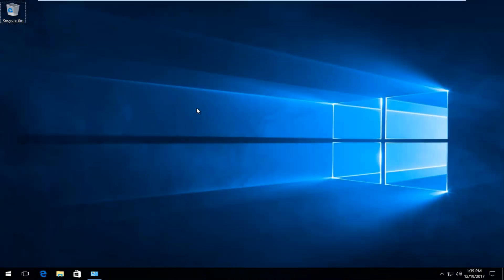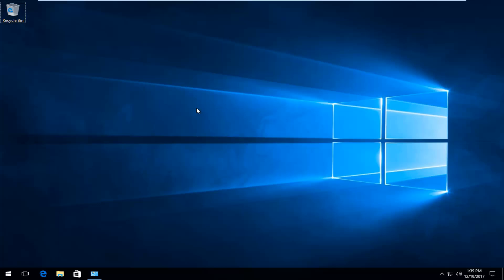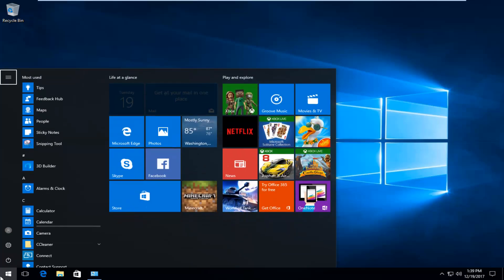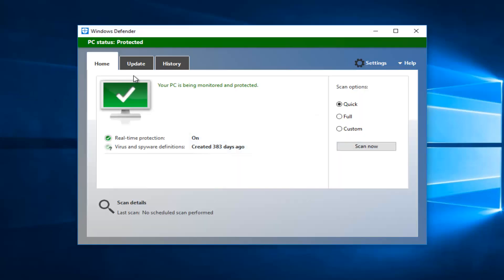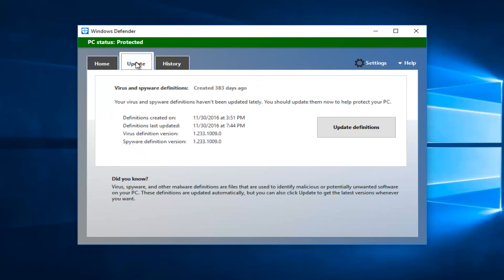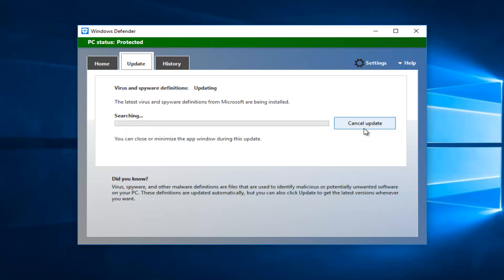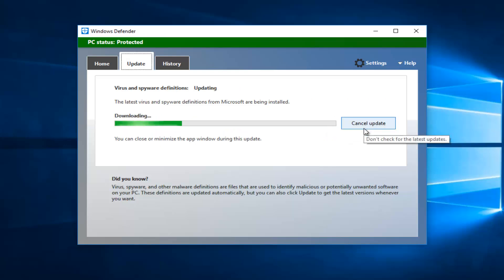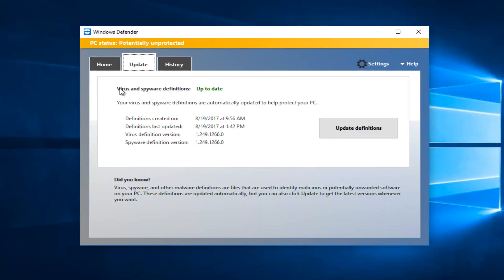How To Update Windows Defender In Windows 10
How to manually run a definitions update in Windows Defender.

Windows Defender is the default antivirus software in Windows 10. The Defender program helps protect your Windows operating system as well as data from common threats like viruses, spyware, and malware.

With default settings, Windows Defender automatically downloads antivirus definitions from Microsoft servers when new updates are available. Usually Microsoft releases new definitions every day through Windows Update service. So it’s important to keep the Windows Update turned on in order to automatically update Windows Defender.

Many users turn off Windows Update for a number of reasons. While some users disable Windows Update to avoid future updates, there are many users who prefer to manually update Windows operating system.

If you have also turned off Windows Update service in Windows 10 and now want to manually update Windows Defender in Windows 10, you will be happy know that manually updating Windows Defender is quite easy. All you need to do is, download Windows Defender updates from Microsoft and then run the update in Windows 10 to update Windows Defender.